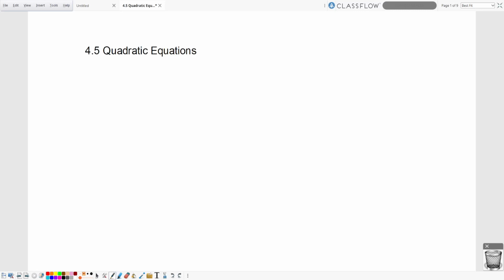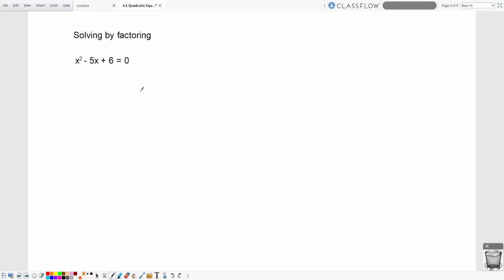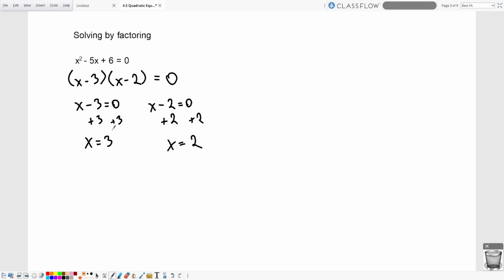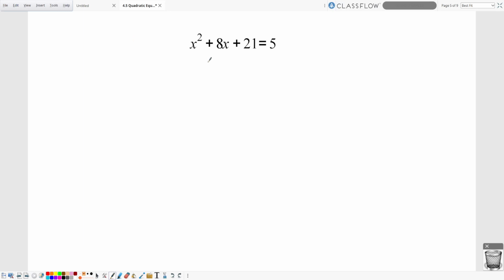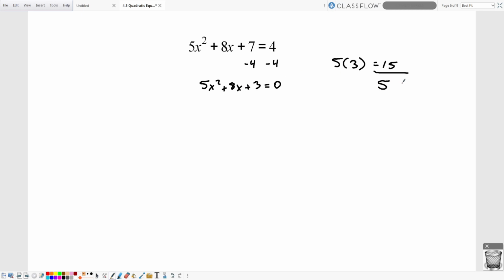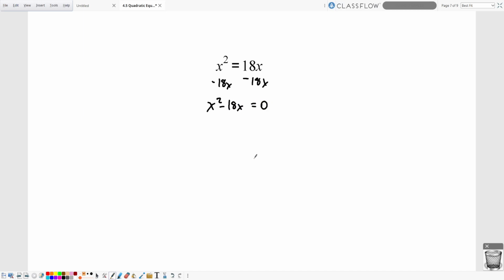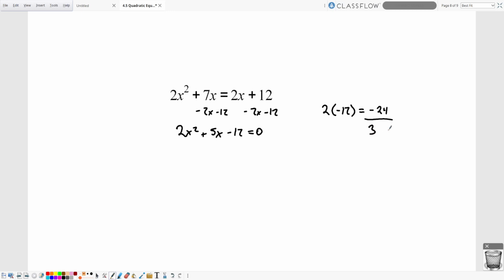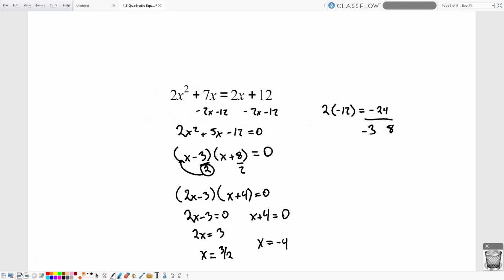4-5: Solving Quadratic Equations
How to solve quadratics using the zero-product property.